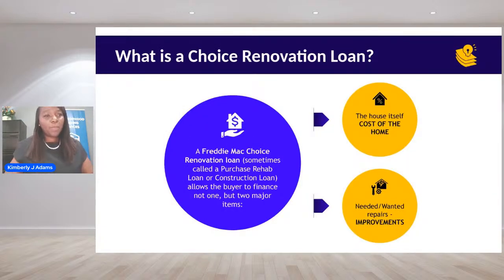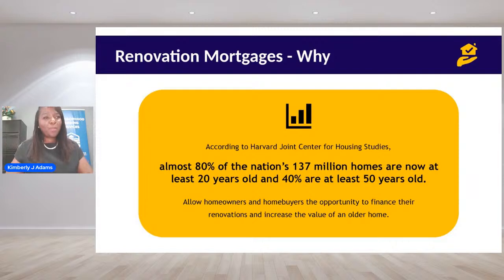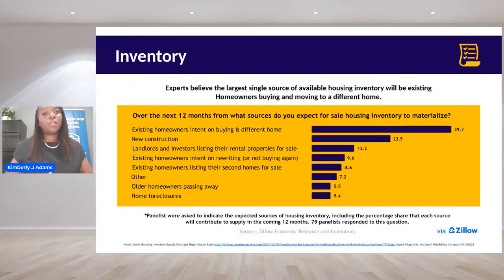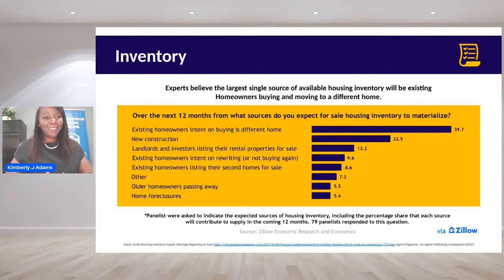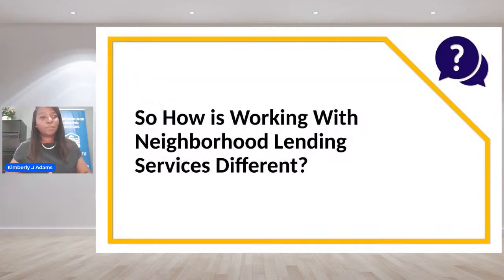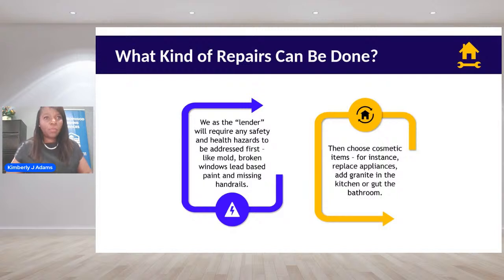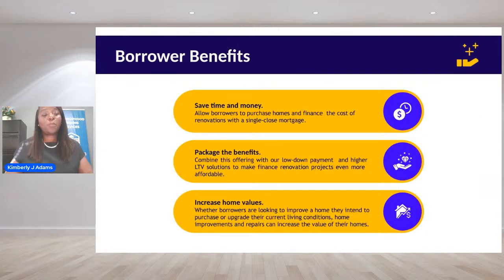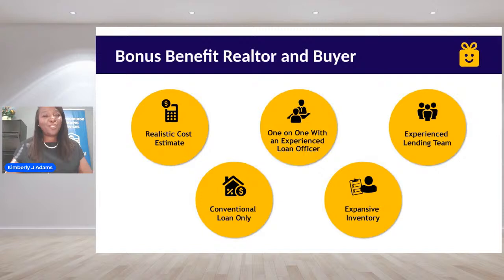Purchase Rehab information session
Kimberly Adams, Neighborhood Lending Services (NLS) Loan Originator, discusses how to make repairs and improvements with the NLS Purchase Rehab loan. Join us for an info session & live Q&A that is useful to both realtors and homebuyers!